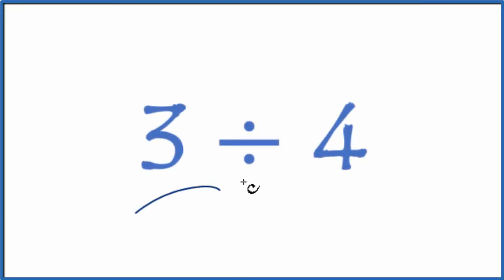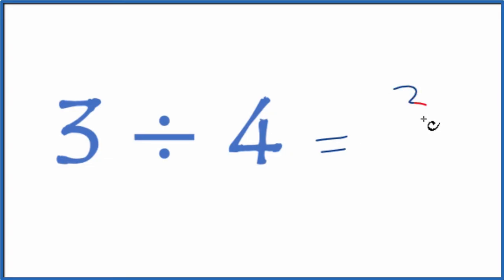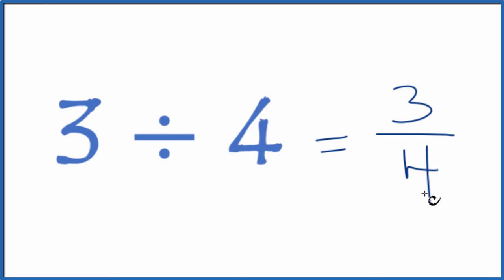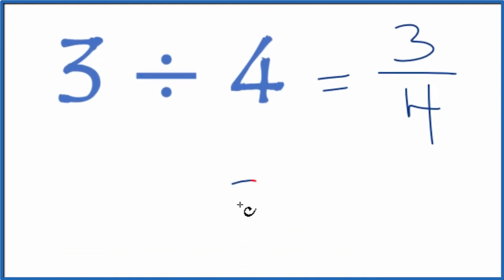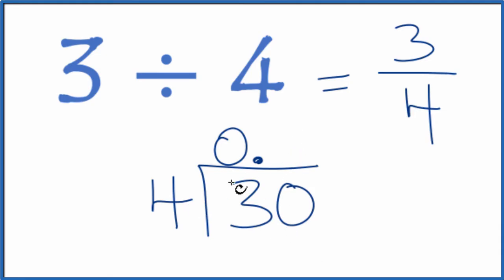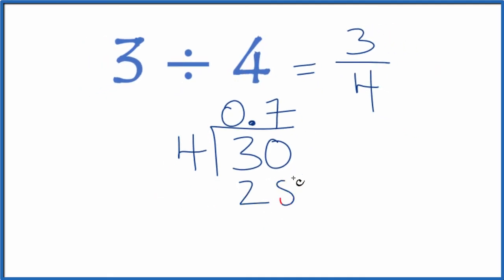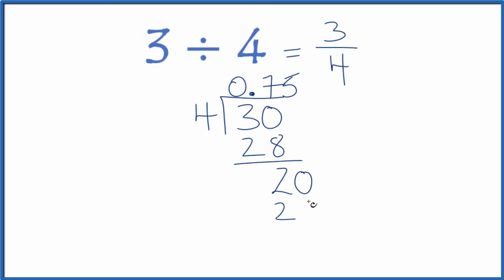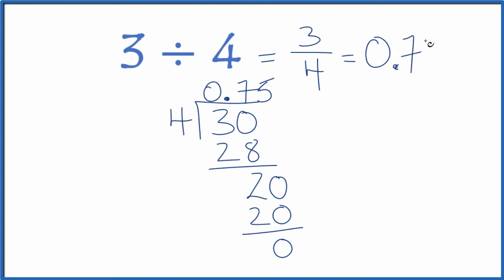3 divided by 4 (3 ÷ 4 or 3/4)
In order to divide 3 by 4  (3÷4 or 3/4) we'll follow the process for division.

The general process for division:
1. make an educated guess
2. multiplication
3. subtraction
4. bringing down the next digit (when necessary)